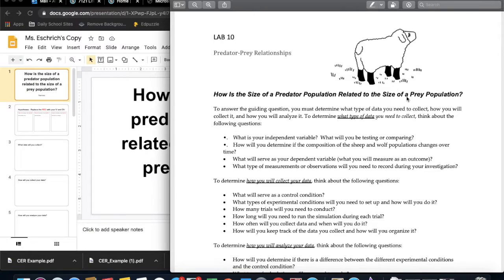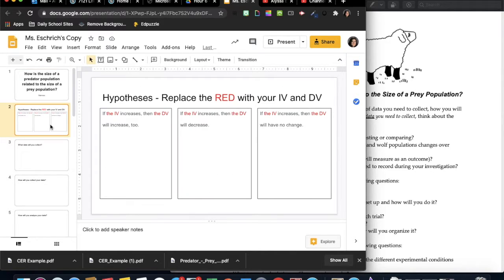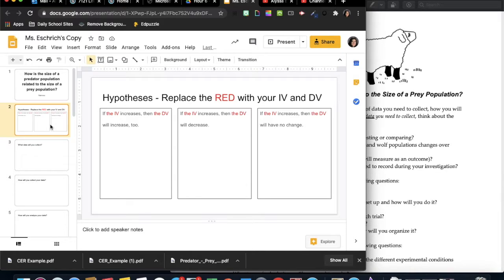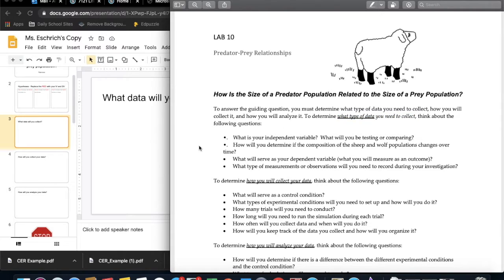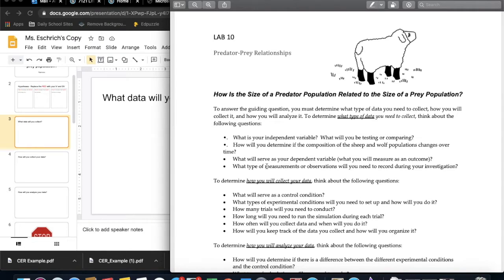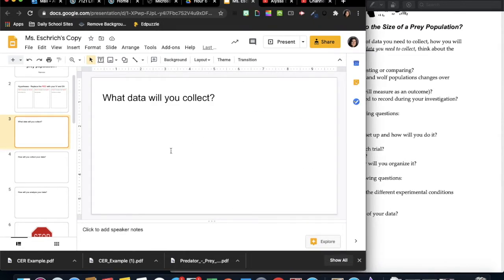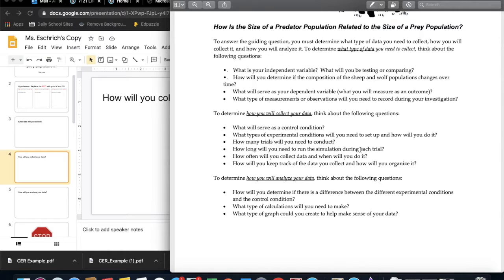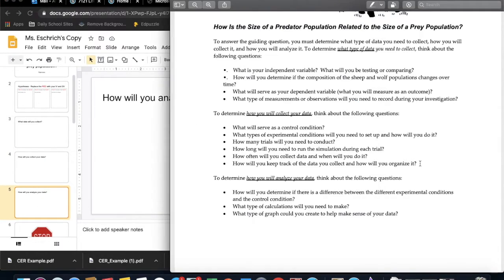Predator-Prey Methods Help